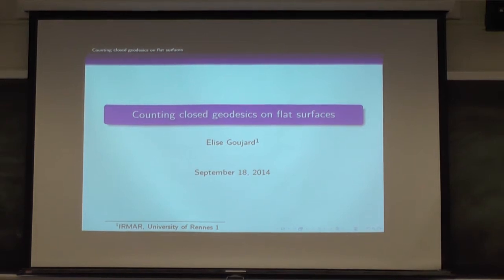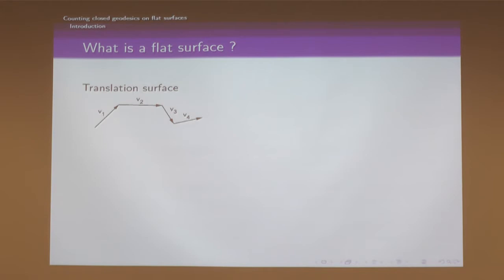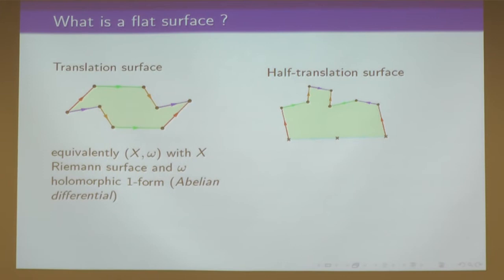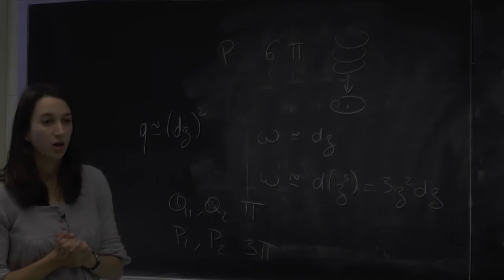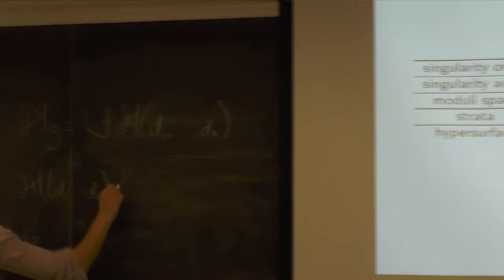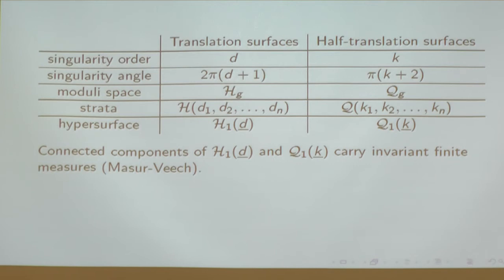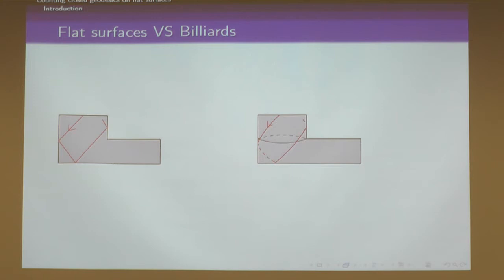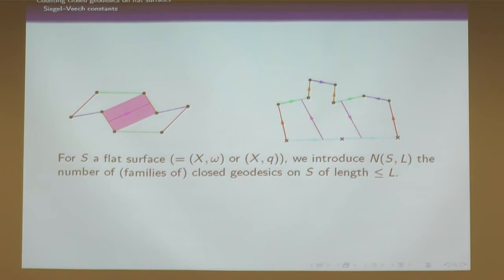Counting closed geodesics on flat surfaces (Geometry, Groups and Dynamics/GEAR Seminar)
Elise Goujard (Rennes)

Abstract: Counting periodic trajectories in polygonal billiards is related in some cases to counting closed geodesics on corresponding flat surfaces. The asymptotic of the number of closed geodesics on a flat surface is given by a constant called Siegel-Veech constant. For a flat surface defined by a quadratic differential we explain how this constant is related to the volumes of moduli spaces of quadratic differentials, extending the work of Masur-Zorich and Athreya-Eskin-Zorich. We illustrate this correspondence with an example of small complexity, for which we compute the volume explicitly.